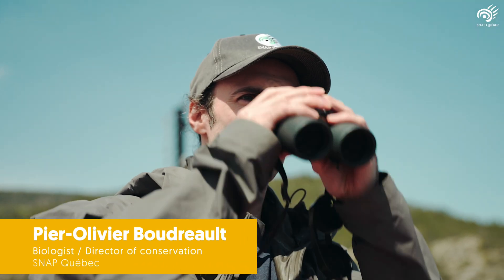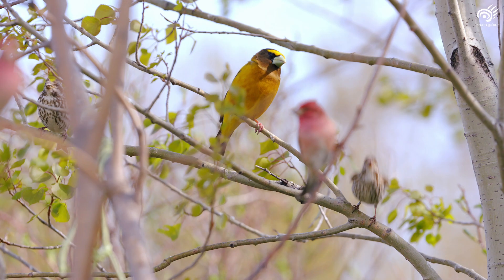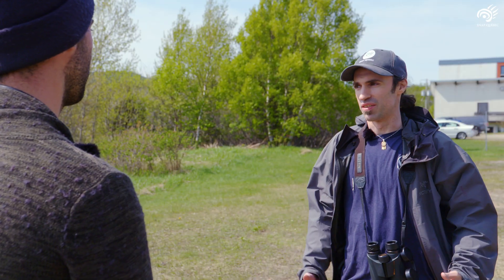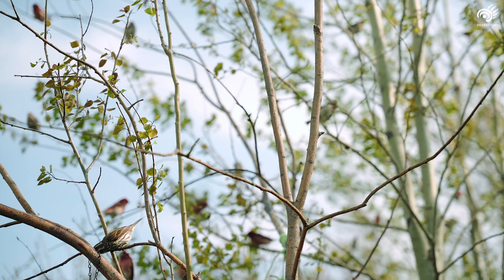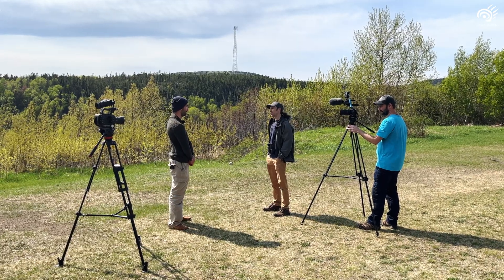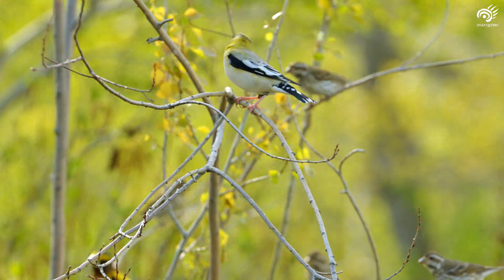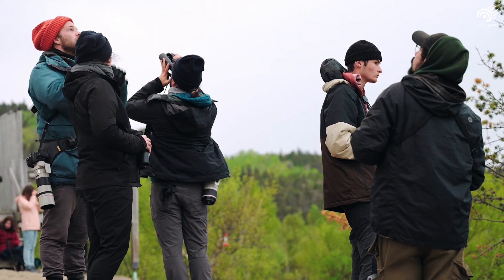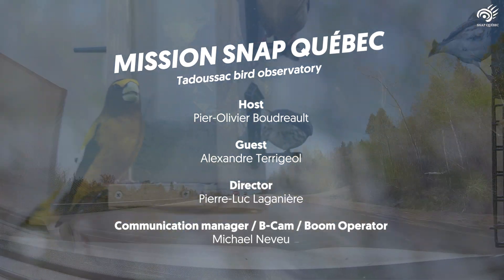Episode 1 - Mission SNAP Québec at Tadoussac Bird Observatory | English Dubbed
If I had the wings of a bird, I would go to... Tadoussac!

Follow the SNAP Québec team as they head to Tadoussac for a scientific mission alongside the Tadoussac Bird Observatory.

In this new video series, SNAP Québec meets with field actors who are working to better understand the birds of the boreal forest in order to protect them more effectively.

The first episode will be available starting from October 14, 2023 for World Migratory Bird Day.

A production by SNAP Québec and Audubon
With the participation of the Tadoussac Bird Observatory

Animation: Pier-Olivier Boudreault
Guest: Alexandre Terrigeol
Direction: Pierre-Luc Laganière
Communications / B-Cam / Boom Operator: Michael Neveu